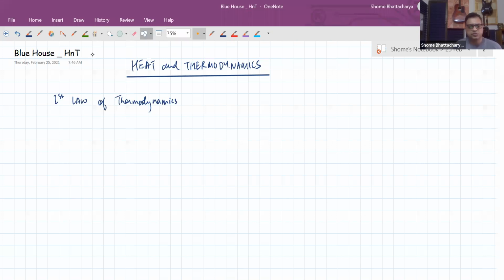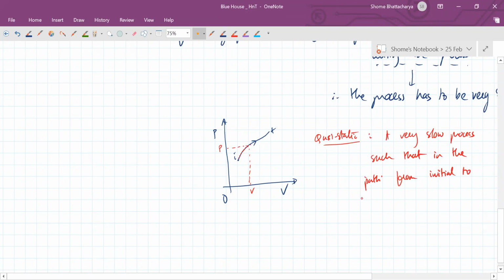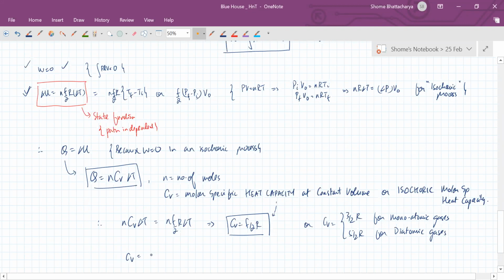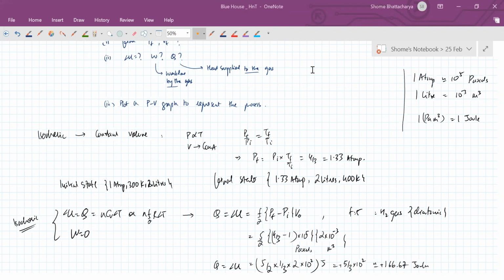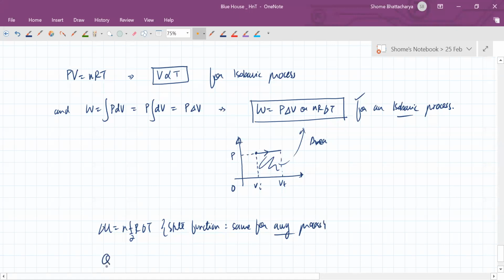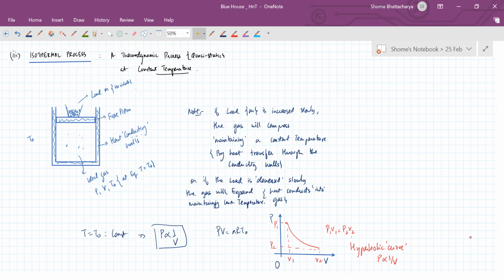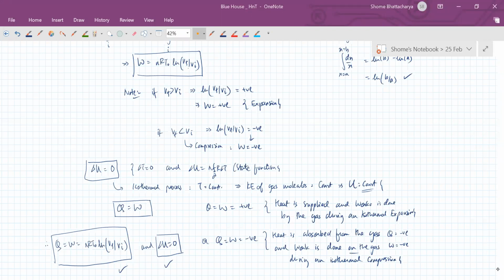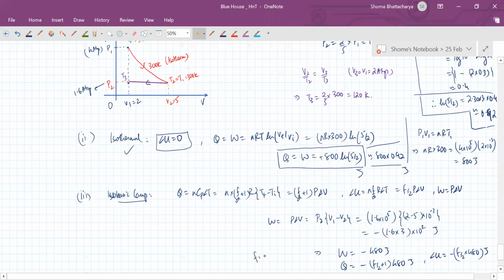Heat and Thermodynamics,Session 10,11th,Blue House,Date-25-02-2021,By-Shome Bhattacharya